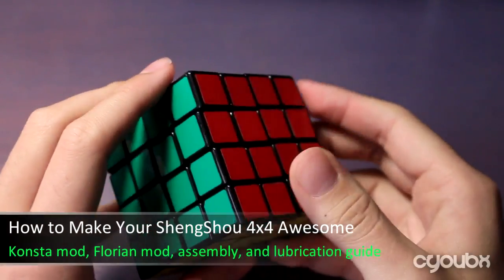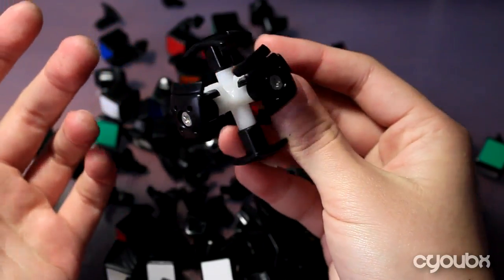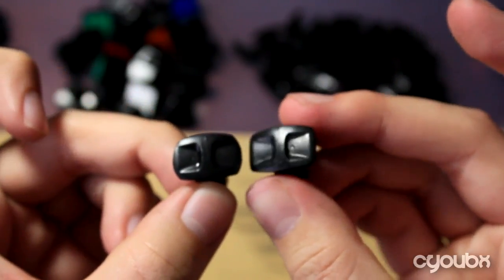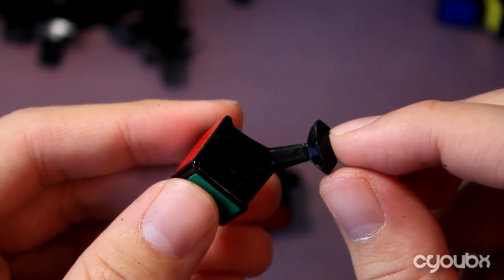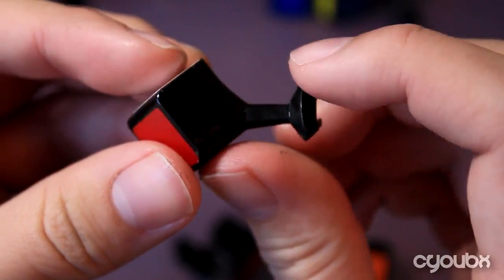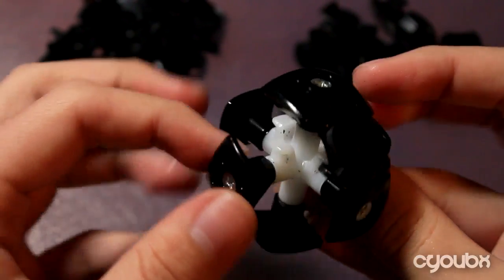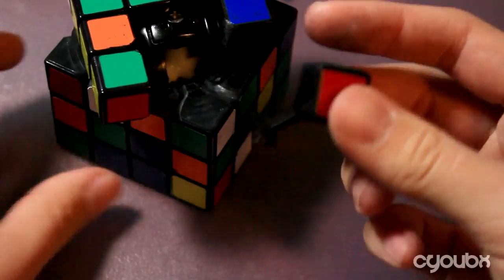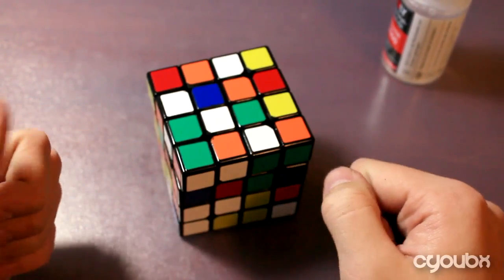How to Make Your ShengShou 4x4 Awesome (Konsta/Florian/Assembly/Lube Tutorial)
Can I get 60 likes for this? This video took me more than 10 hours.

Time stamps:
Intro: 0:00
Materials: 1:00
Disassembly: 3:09
Konsta Mod: 4:57
Florian Mod: 11:03
Assembly/Lube: 17:00

I used a ShengShou 4x4 v4.  I'll have a solve video up soon.

Products used in this video:
ShengShou 4x4 v4